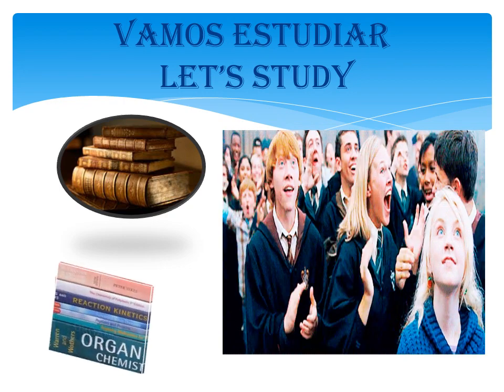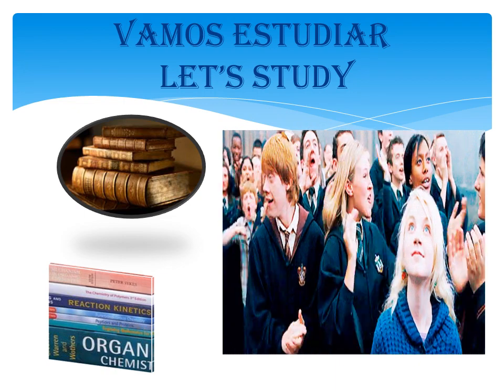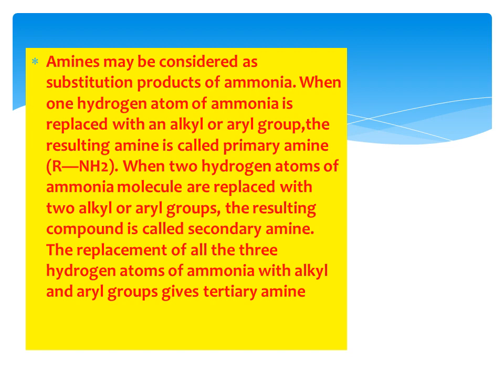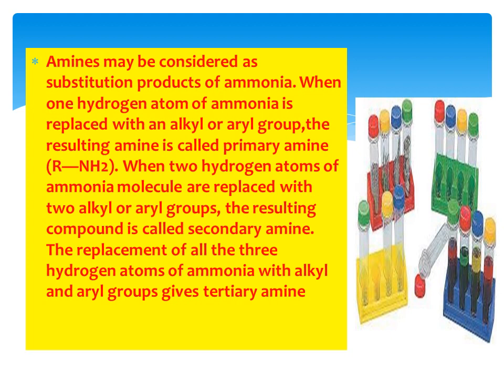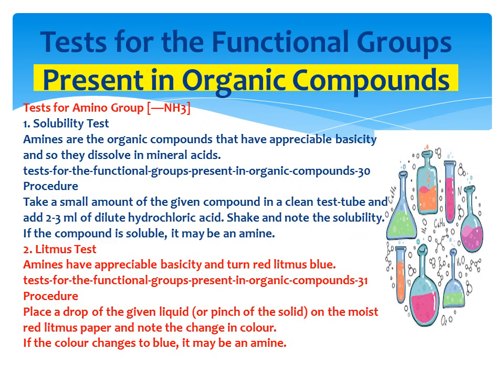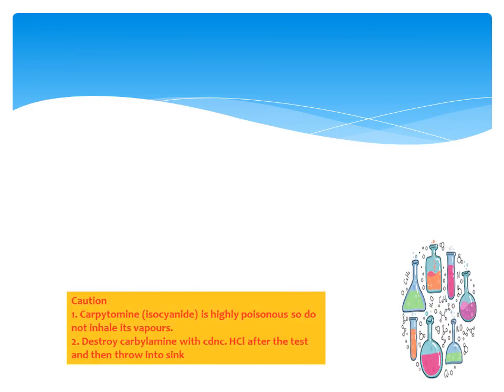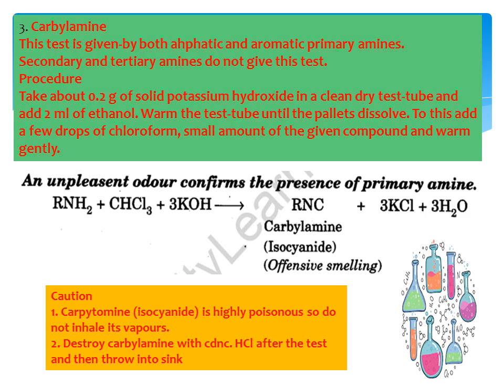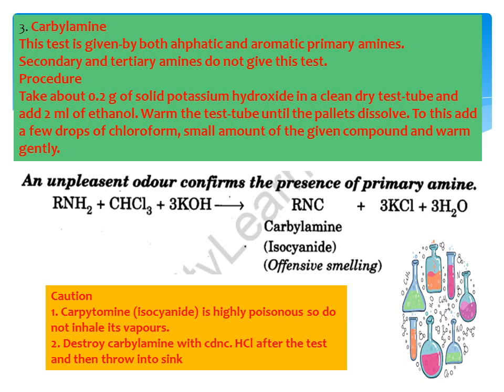IDENTIFICATION TESTS FOR PRI, SEC AND TER AMINES # Part VII#shorts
IDENTIFICATION  TESTS FOR PRI, SEC AND TER
AMINES
Part VII
Amines may be considered as substitution products of ammonia. When one hydrogen atom of ammonia is replaced with an alkyl or aryl group,the resulting amine is called primary amine (R—NH2). When two hydrogen atoms of ammonia molecule are replaced with two alkyl or aryl groups, the resulting compound is called secondary amine. The replacement of all the three hydrogen atoms of ammonia with alkyl and aryl groups gives tertiary amine
Tests for Amino Group [—NH3]
1. Solubility Test
Amines are the organic compounds that have appreciable basicity and so they dissolve in mineral acids.
tests-for-the-functional-groups-present-in-organic-compounds-30
Procedure
Take a small amount of the given compound in a clean test-tube and add 2-3 ml of dilute hydrochloric acid. Shake and note the solubility.
If the compound is soluble, it may be an amine.
2. Litmus Test
Amines have appreciable basicity and turn red litmus blue.
tests-for-the-functional-groups-present-in-organic-compounds-31
Procedure
Place a drop of the given liquid (or pinch of the solid) on the moist red litmus paper and note the change in colour.
If the colour changes to blue, it may be an amine.
3. Carbylamine
This test is given-by both ahphatic and aromatic primary amines.
Secondary and tertiary amines do not give this test.
Procedure
Take about 0.2 g of solid potassium hydroxide in a clean dry test-tube and add 2 ml of ethanol. Warm the test-tube until the pallets dissolve. To this add a few drops of chloroform, small amount of the given compound and warm gently.